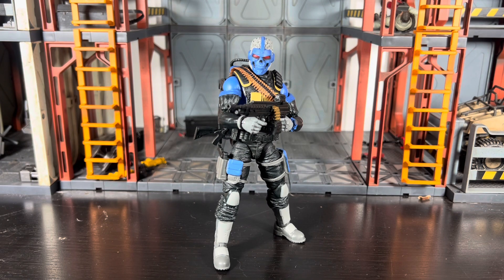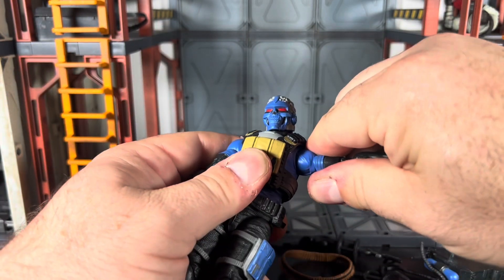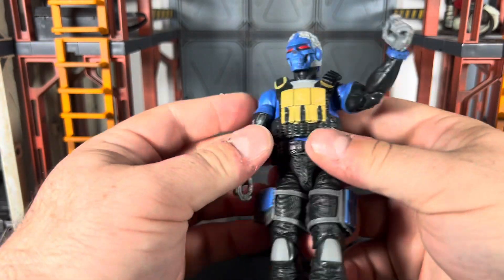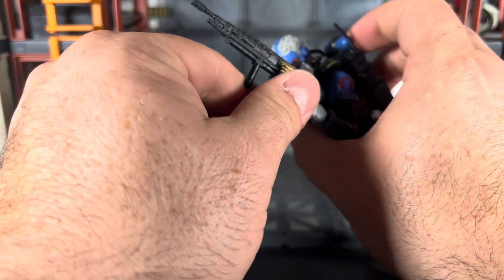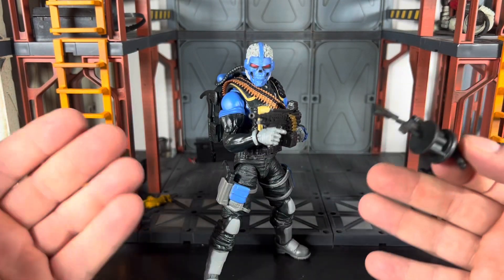GI Joe Classified Series (Walmart Exclusive) Range Viper Review